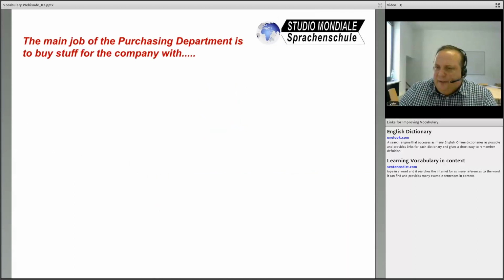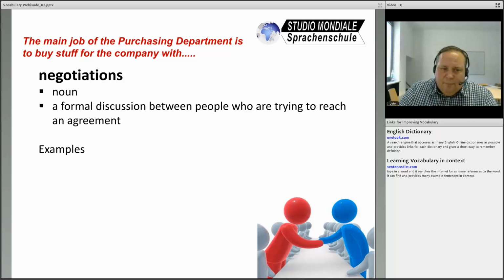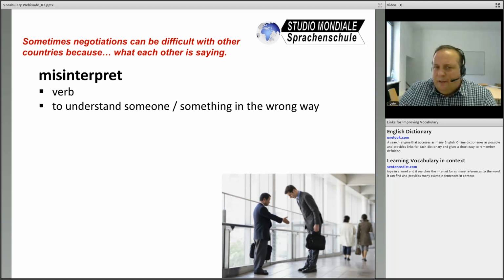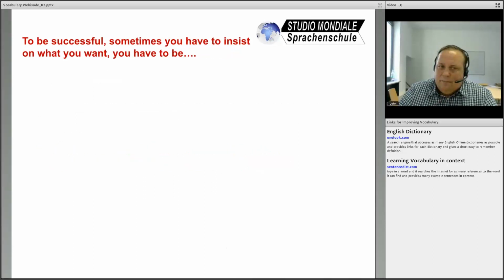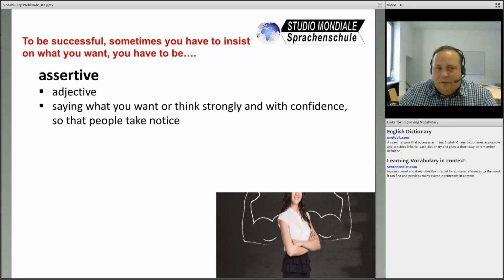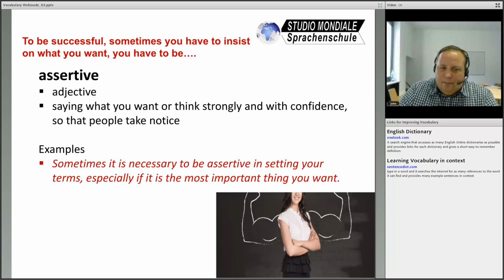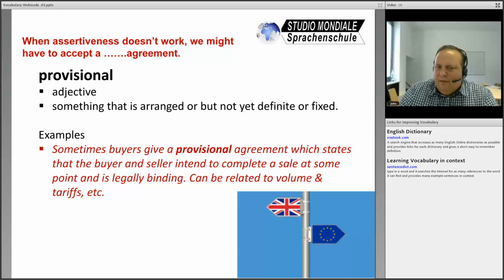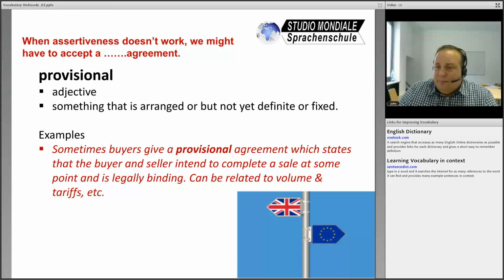Vocabulary Webisode #3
Learning vocabulary is never easy but it is worth the effort! Learn English the easy way, with MONDIALE.

Vocabulary this time:
- negotiations
- misinterpret
- assertive
- provisional
- follow through with